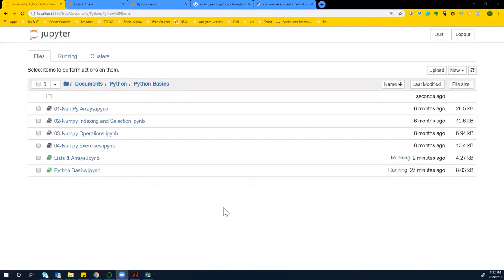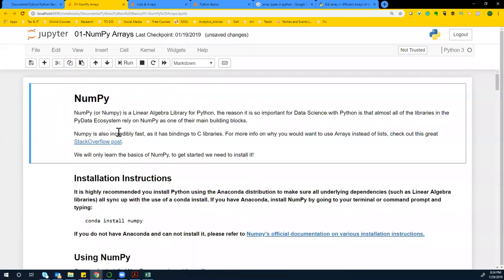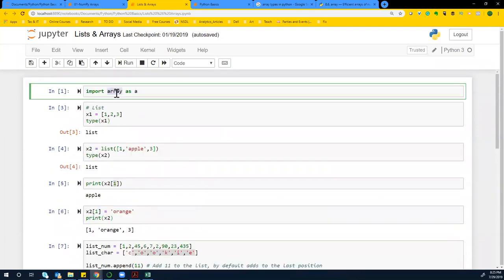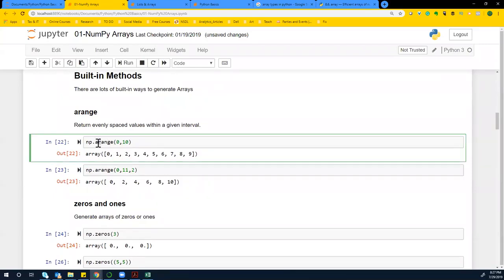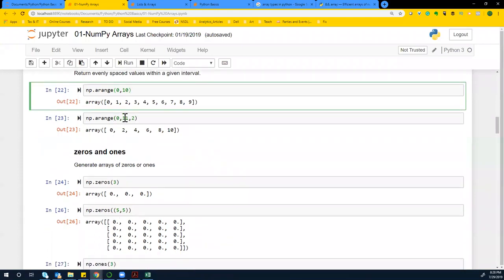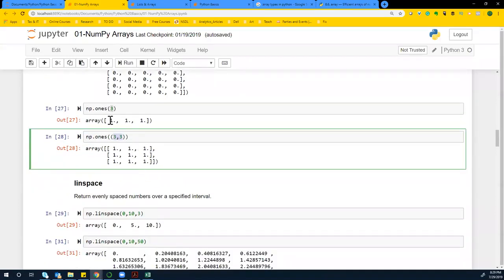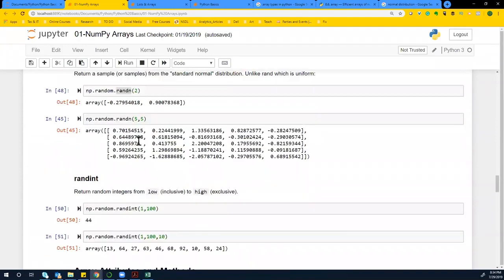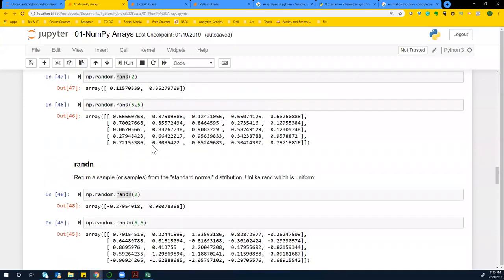Introduction to Numpy and Numpy Array | Python for Data Science Foundation Course | Board Infinity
and complete the course. Lesson 6 - Introduction to Numpy and Numpy Array

In this lesson  you will be learning about a library in Python Programming i.e, NumPy.

Follow us -